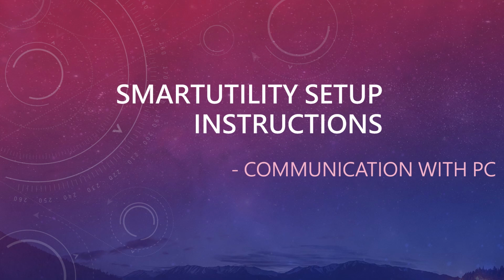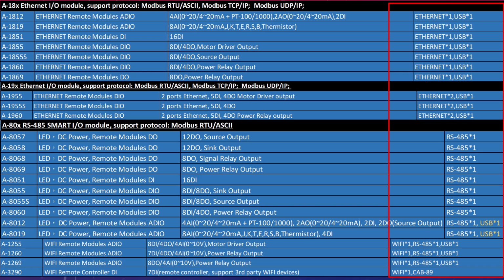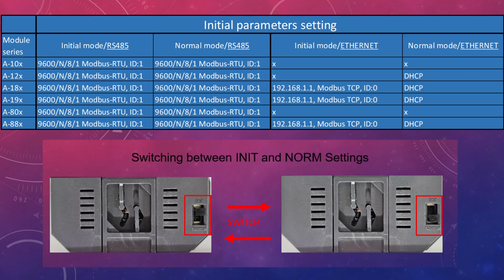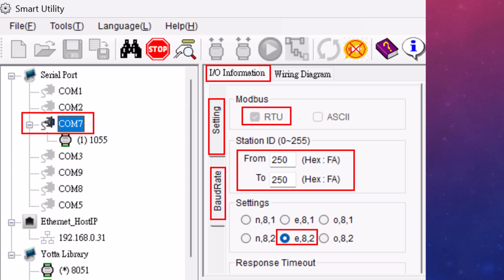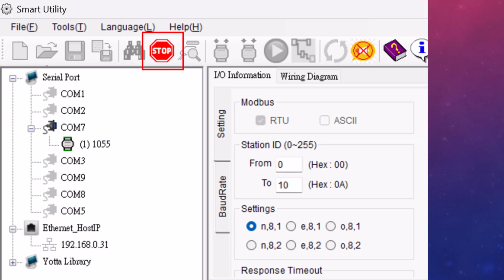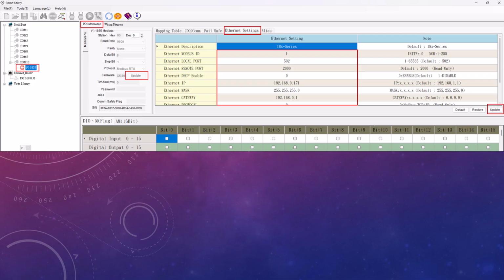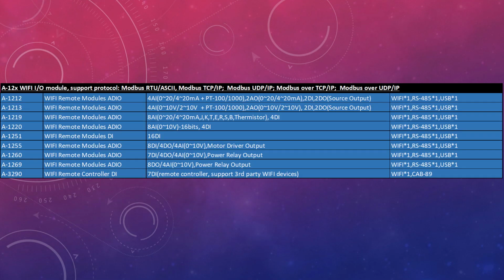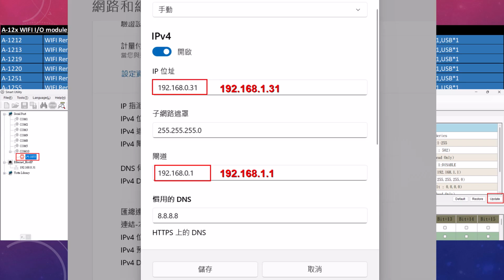Yottacontrol-Smartutility communication with PC-eng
巨控自動化股份有限公司(Yottacontrol co.)
高雄市前鎮區新衙路286-3號8F-1
8F-1,No.286-3, Hsin-Ya Rd, Chien-Chen Zone(80673), Kaohsiung, Taiwan